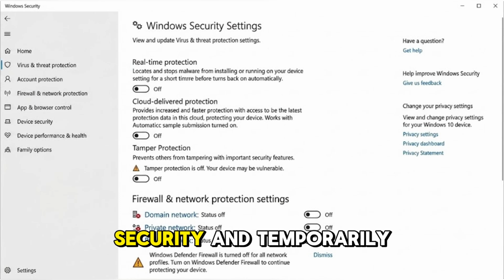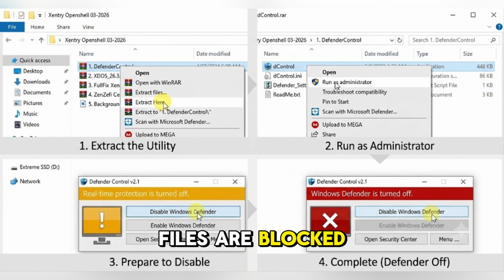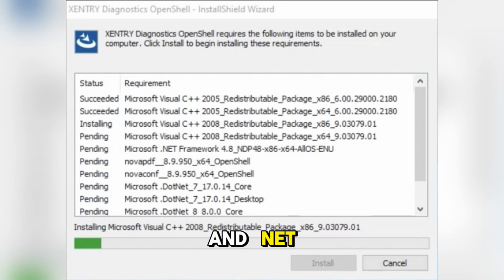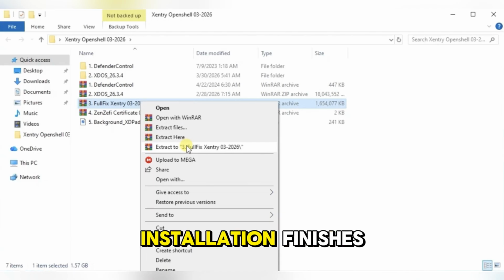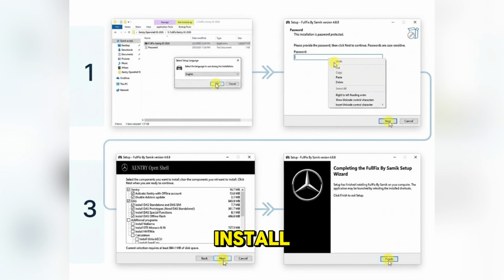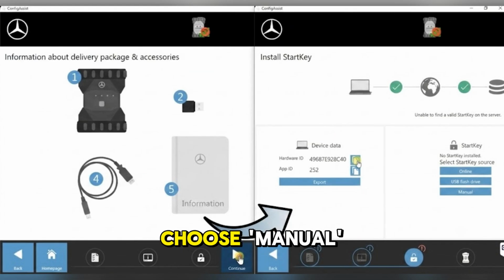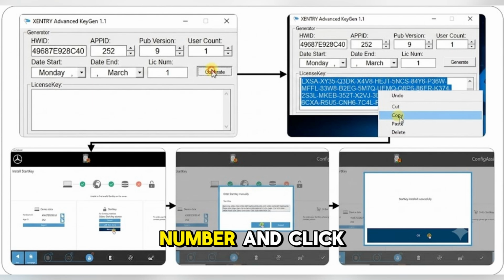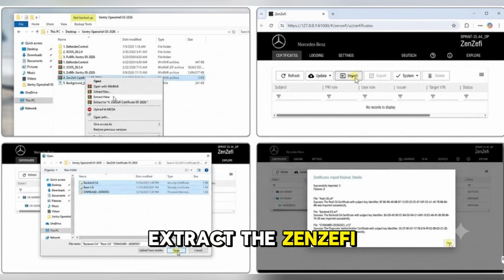How to Install Xentry OpenShell 03.2026 | Step-by-Step Mercedes-Benz Diagnostics Guide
Welcome to our professional step-by-step guide on how to install Xentry Diagnostics OpenShell 03/2026, the comprehensive Mercedes-Benz diagnostic software suite designed for official dealer-level hardware.

In this tutorial, you'll learn how to successfully install and configure Xentry Diagnostics OpenShell 03/2026 on Windows 10 and Windows 11. Follow along to prepare your system, complete the installation, activate the software, and verify your connection to the diagnostic system.

⏱️ Video Chapters:
00:00 Introduction & Overview
00:13 Preparing the Operating System & BIOS Setup
00:29 Disabling Windows Defender
00:39 Running the Core XDOS Installer
01:06 Applying Offline Patches
01:27 Activating the Software License
01:59 Importing Diagnostic Certificates
02:16 Launching Xentry & Final Login
02:32 Software Download & Conclusion

💻 System Requirements:
Windows 10 / 11 64-bit
8GB RAM Minimum (16GB Recommended)
150GB Free SSD Space
Intel Core i5 or Better
SDconnect C4 Diagnostic Interface

✔ Dealer-Level Mercedes-Benz Diagnostics
✔ Full System Scan & Deep Diagnostics
✔ Fault Code Reading & Clearing
✔ Offline Programming & ECU Coding
✔ Advanced Service Functions
✔ Live Data Monitoring & Adaptation
✔ Full Official Support